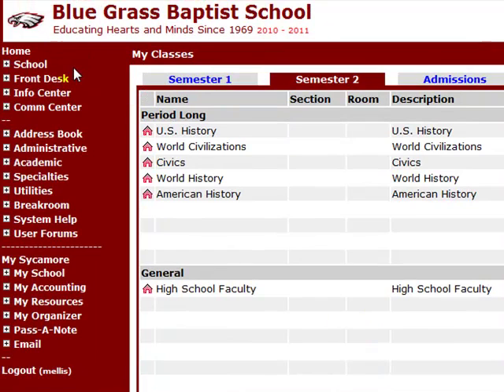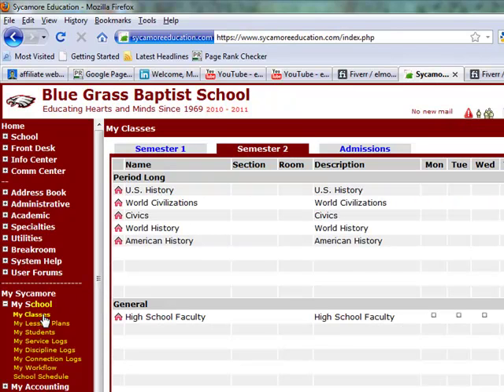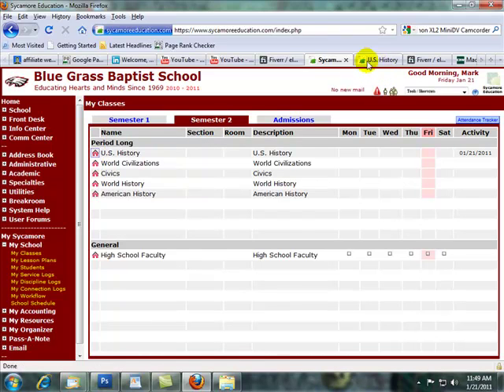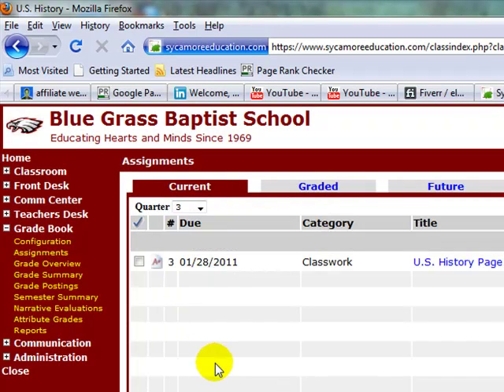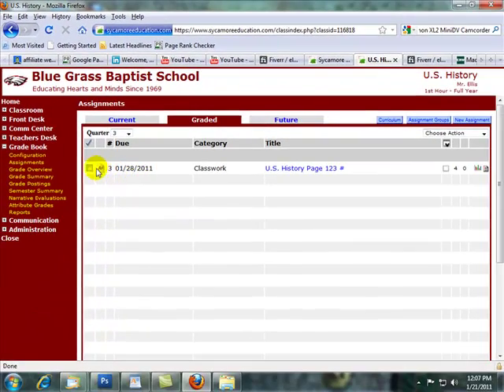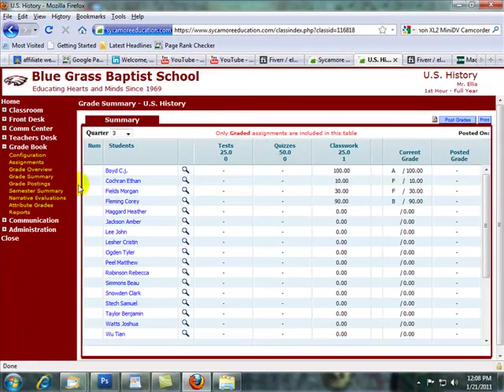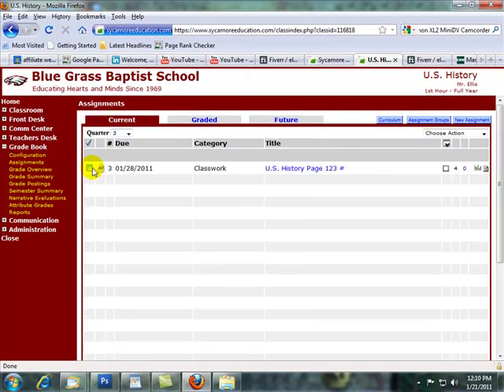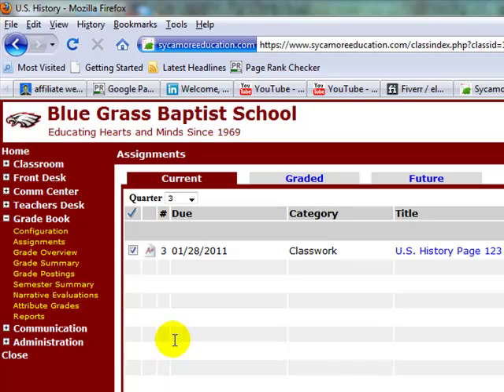Sycamore Training Video 4 - Grades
in this training video you will learn how to add grades to your grade books and view the averages of the various assignments.